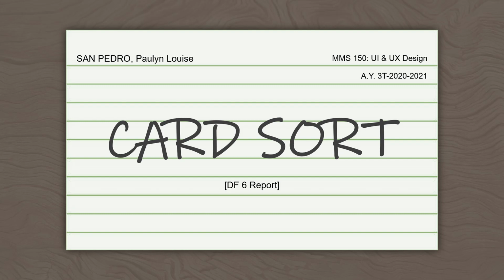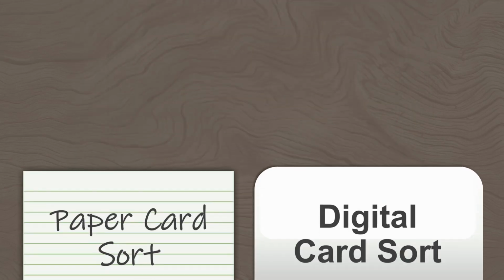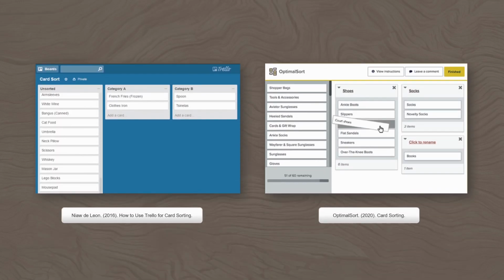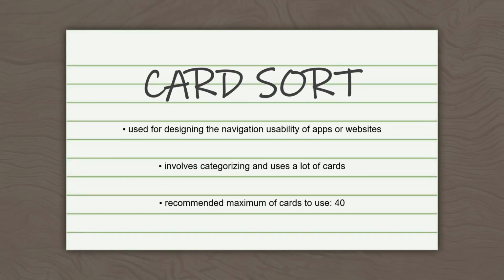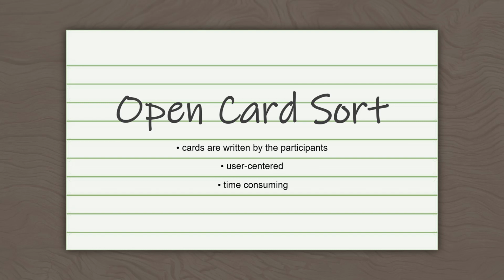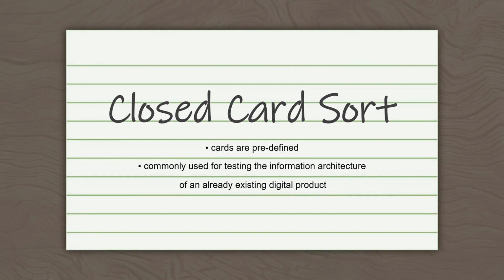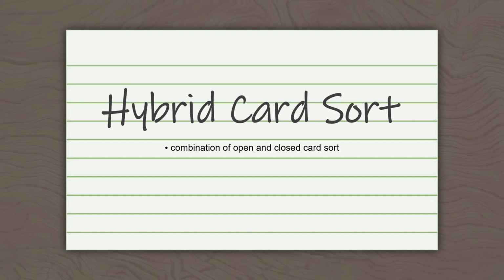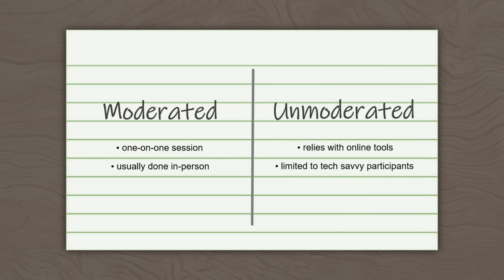MMS150: DF6 Report of Card Sort